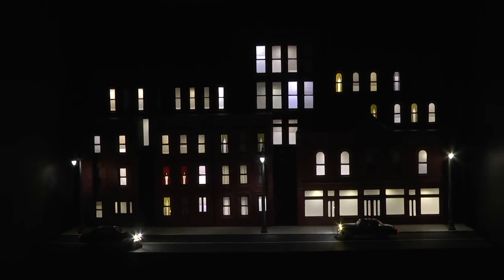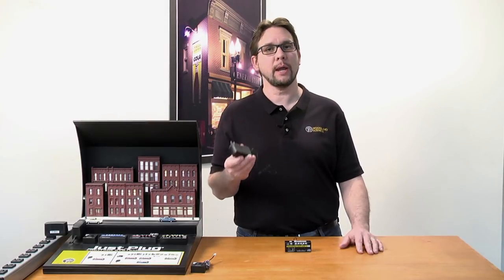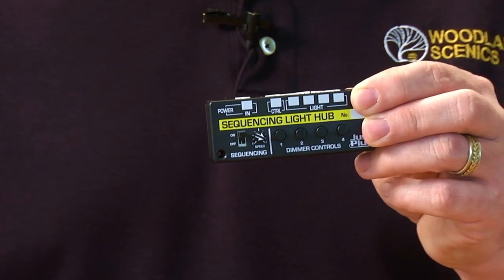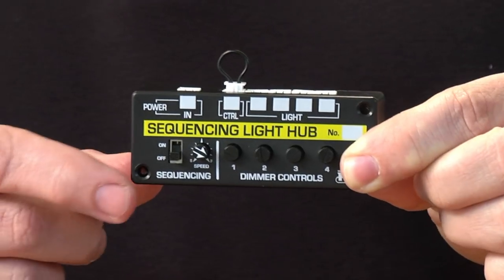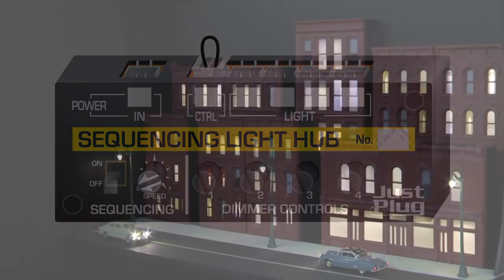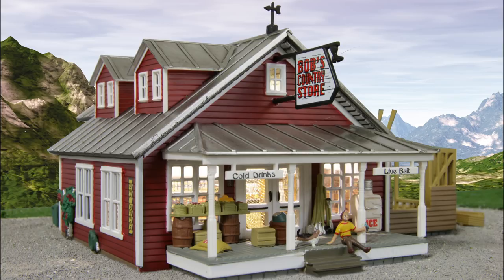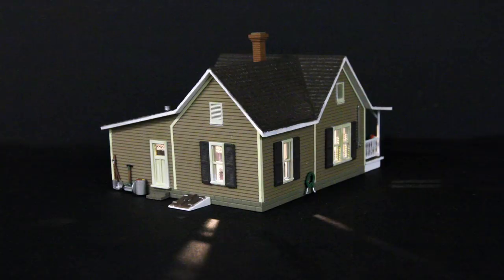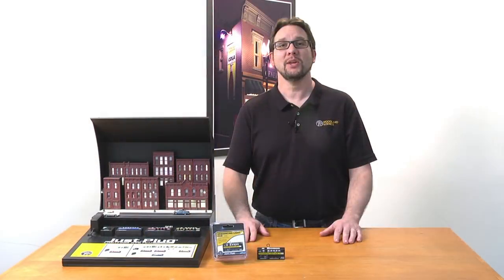Sequencing Light Hub | Just Plug® Lighting System | Woodland Scenics | Model Scenery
Bring your layout to life with the Sequencing Light Hub from the Just Plug® Lighting System. This is an easy way to show some activity on your layout by sequencing individual lights on and off.